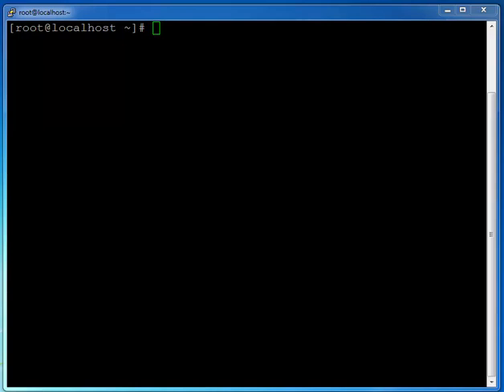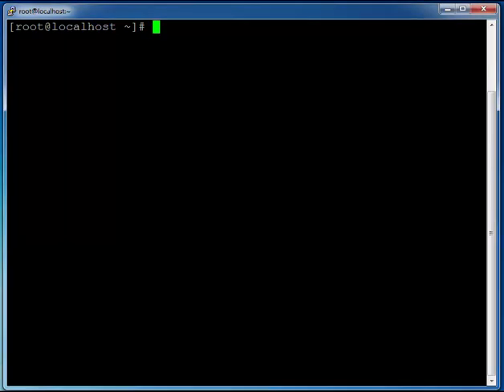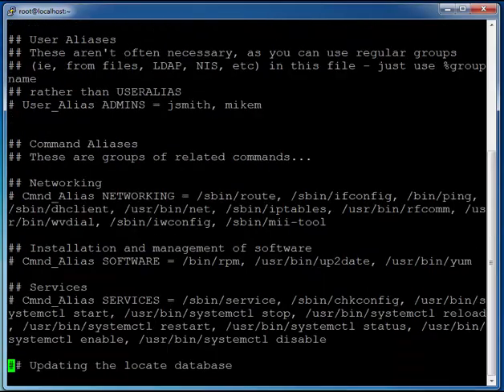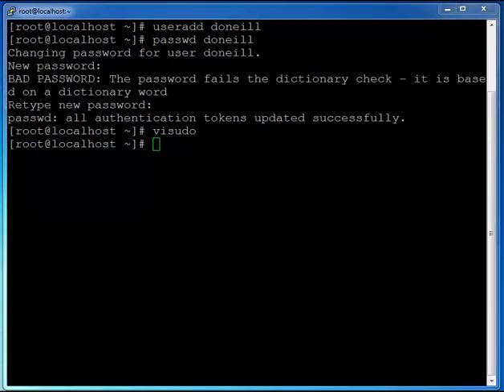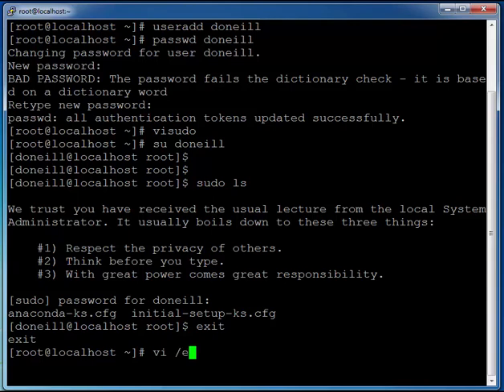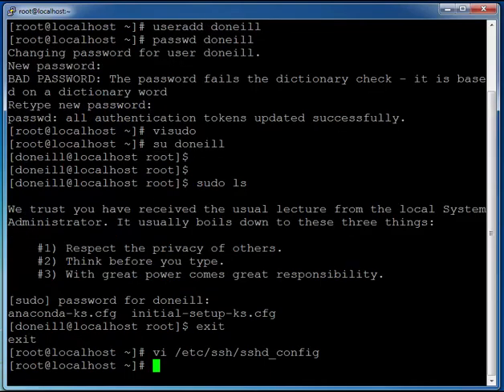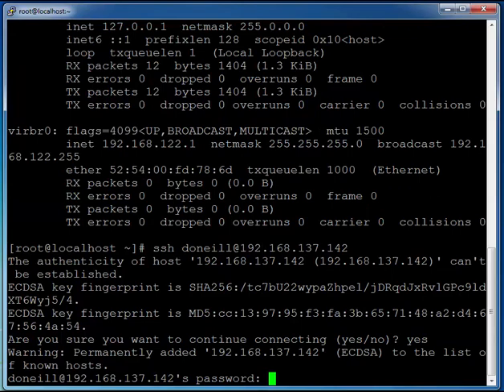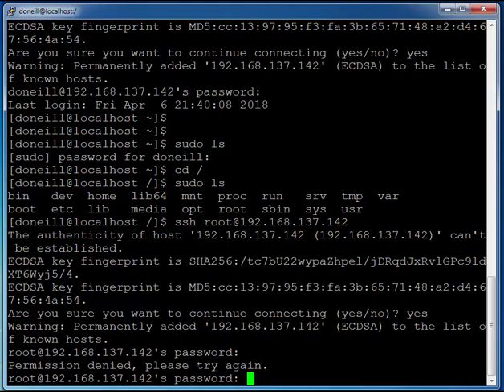How to Disable Root SSH Access on CentOS 7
If you have a server that's available over a network it's generally a good idea to disable root access over ssh.

The reason for this, is that, scripts run attempting to access  your server and these scripts use the root username to try and log in. A simple way to protect yourself is to simply disable root access via SSH.

In this video we will show you how to disable Root SSH access on CentOS 7 Linux.

We will first create a new user and then make sure that user can run commands with sudo permissions.

We will then disable the root account on CentOS 7.

Finally, we then test to make sure all is working as we expect before we exit the SSH session.

All the commands that you need to follow along can be found here: